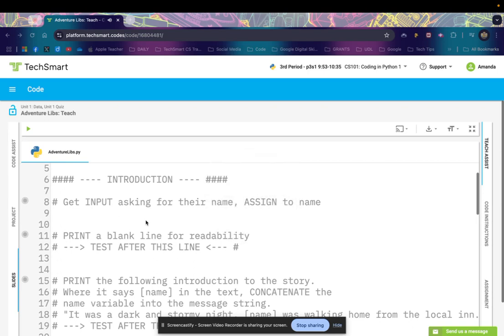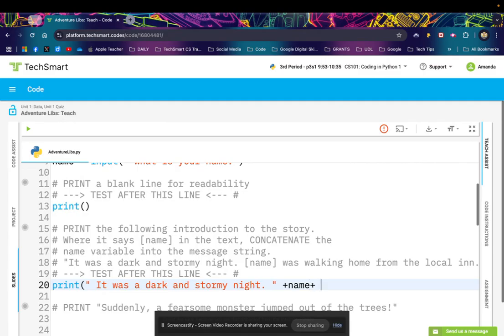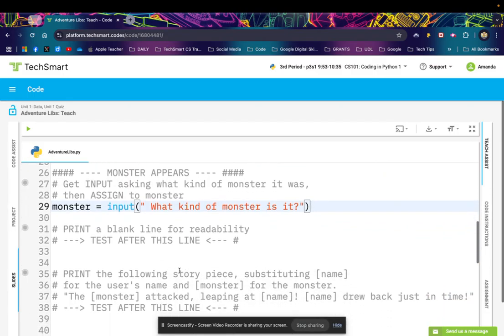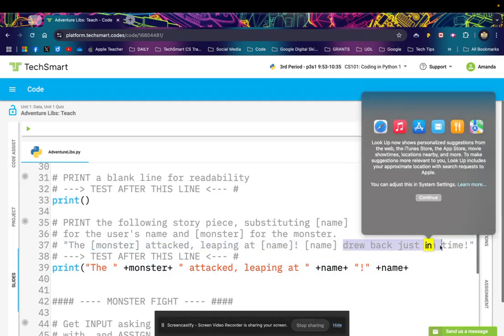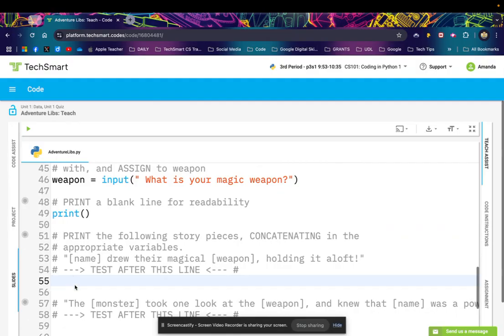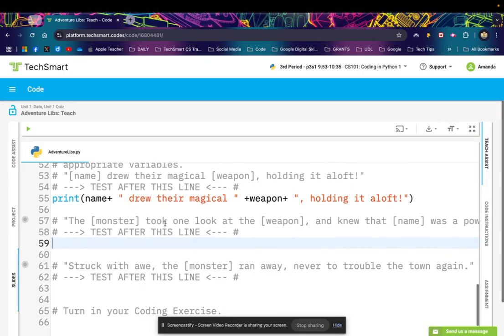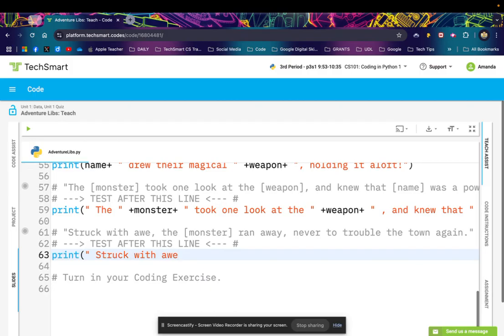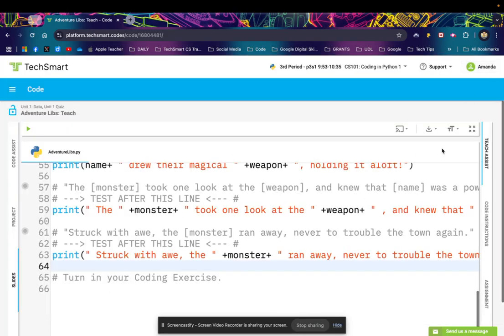1.2 Adventure Lib TechSmart